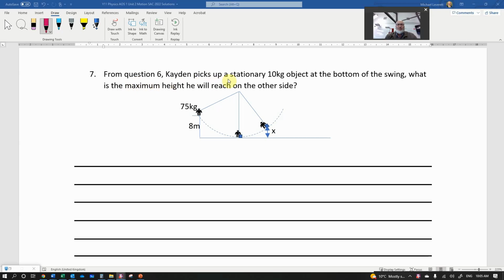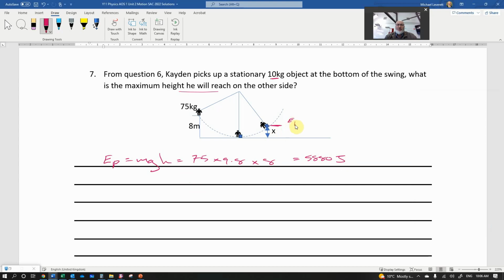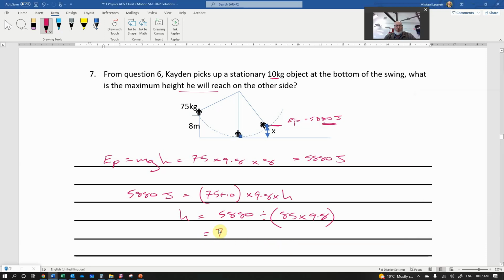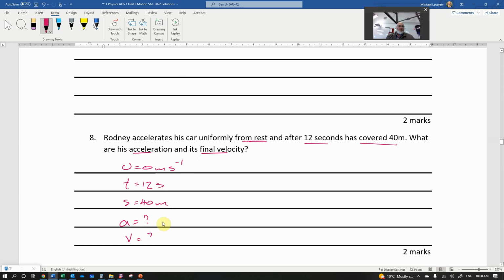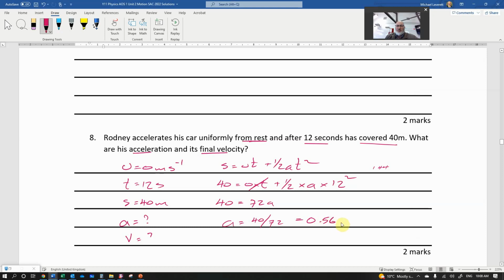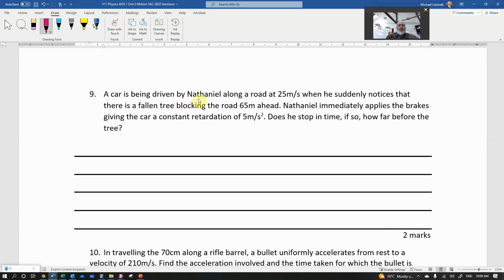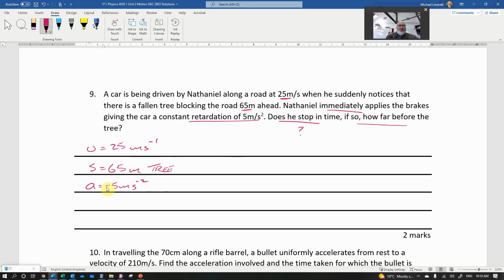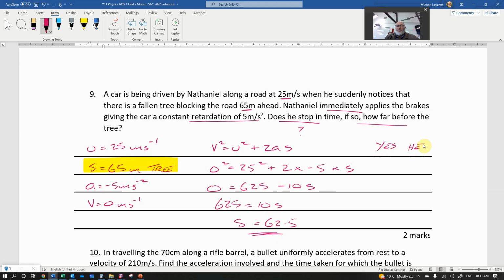Y11 Physics AOS 1 Unit 2 Motion SAC Solutions Alications Q7 8 9